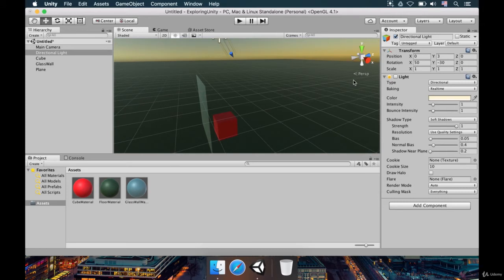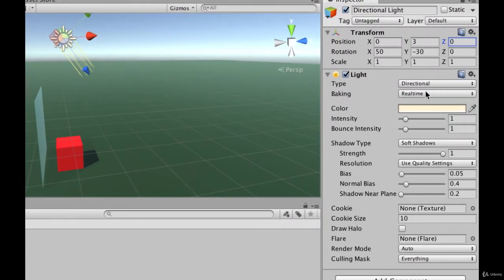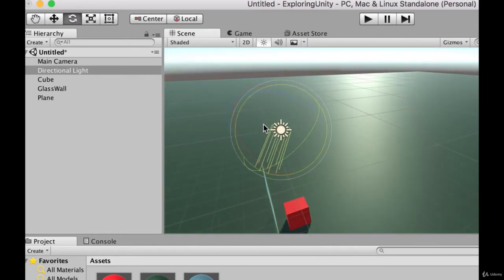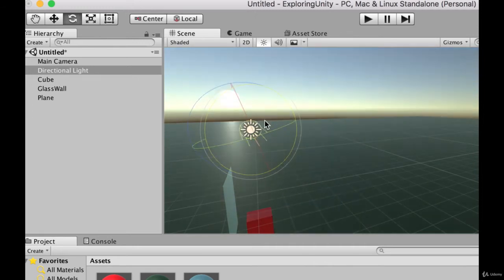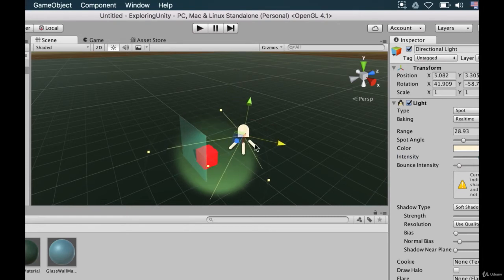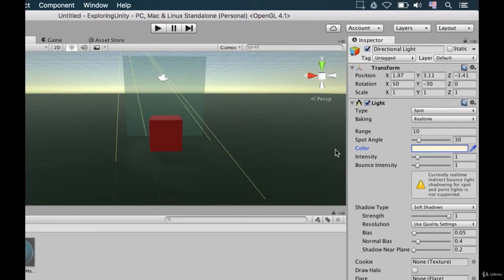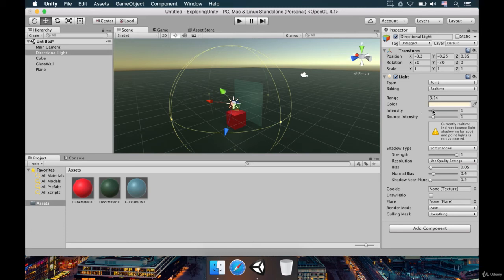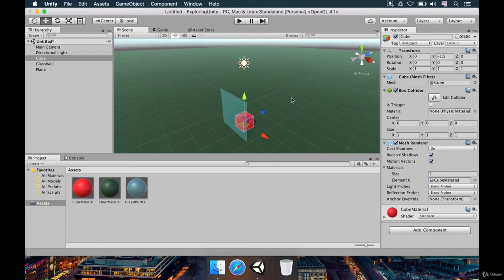Game Development Course | Lights in Unity Action Games Course 2022 (in English) | on learner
Why Unity®?

Why Blender?

And More!